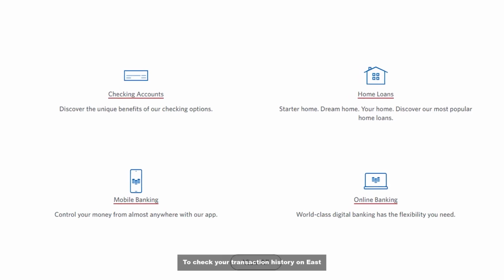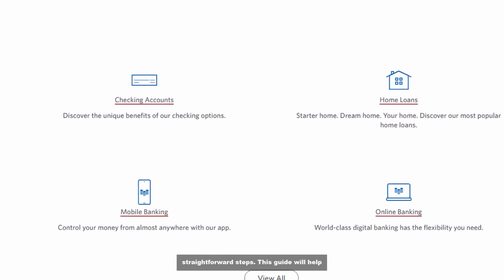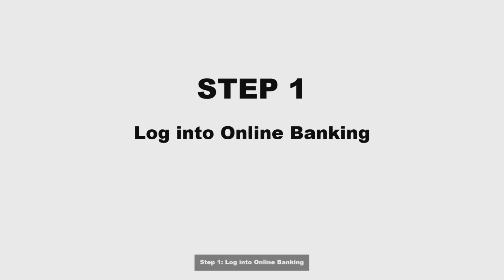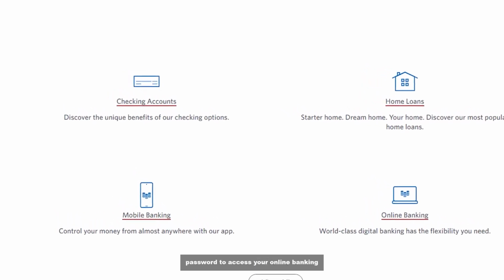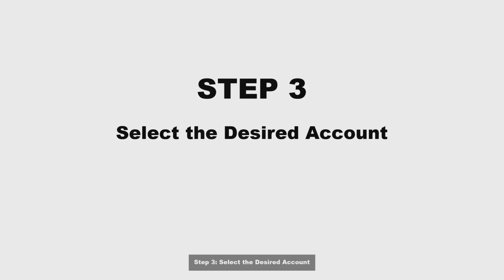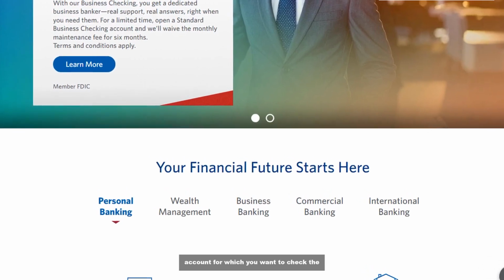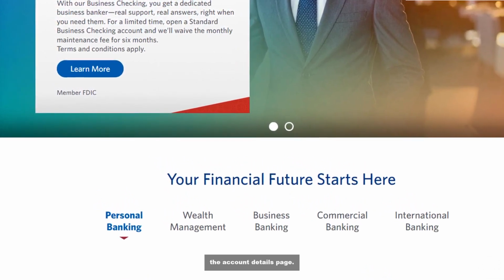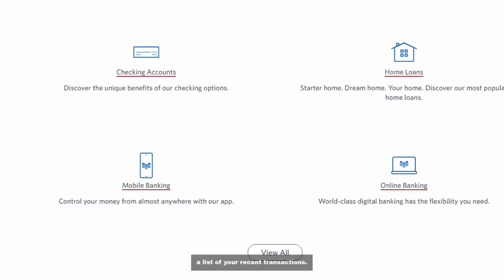How To Check Your Transaction History On East West Bank 2026 (QUICK STEPS)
In this video, we will show you how to check your transaction history on East West Bank 2026 with quick steps. Whether you need to track your spending or verify your account activity, this guide will help you navigate the process easily.